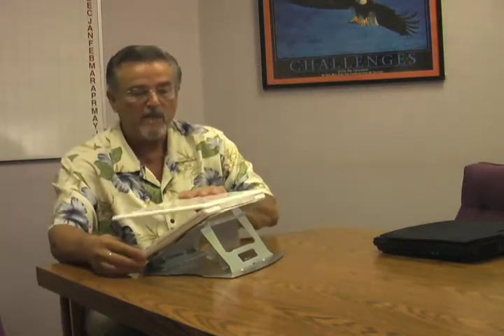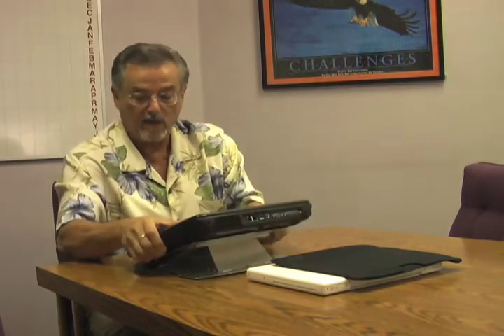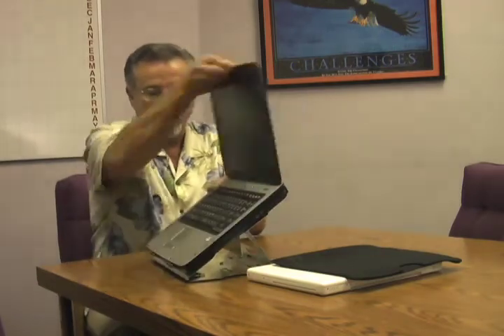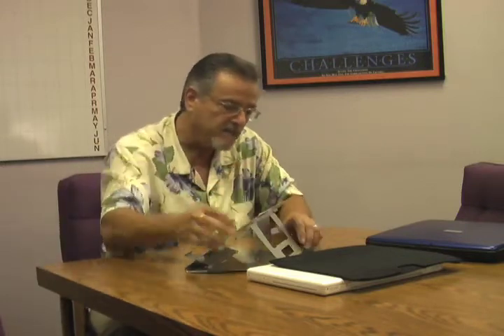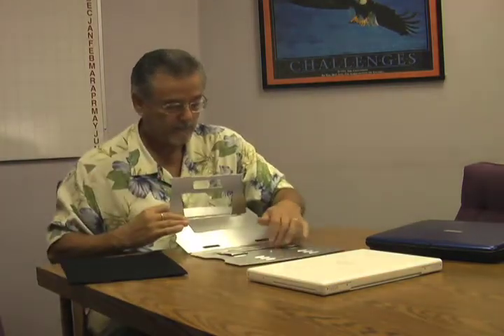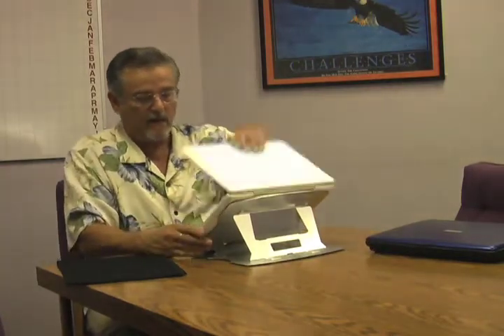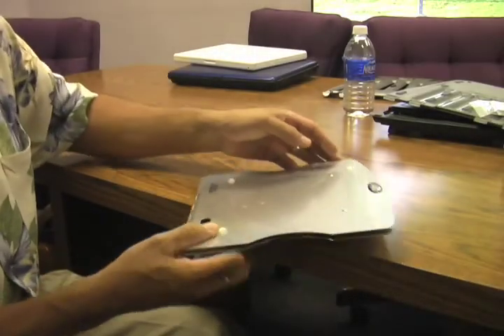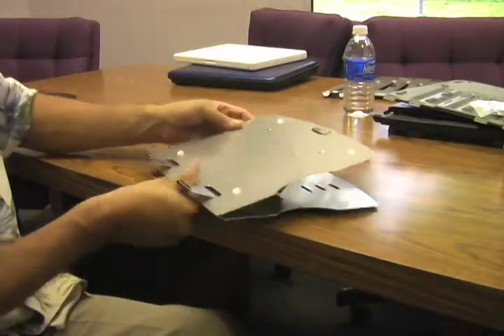Aluminum Desktop Stand Final new